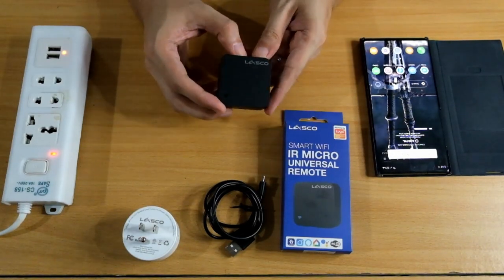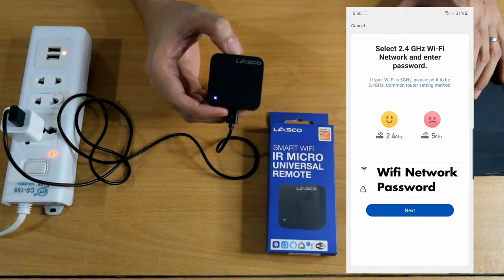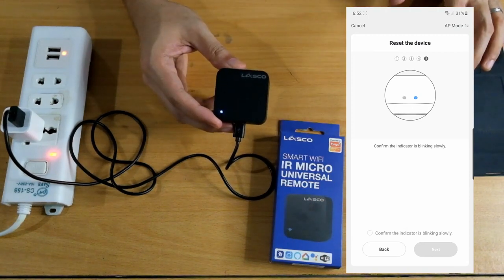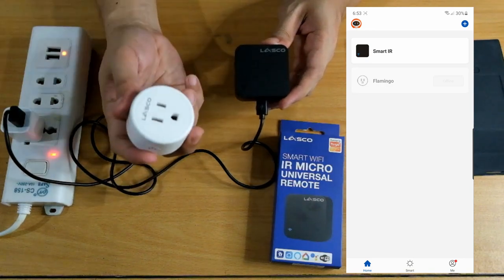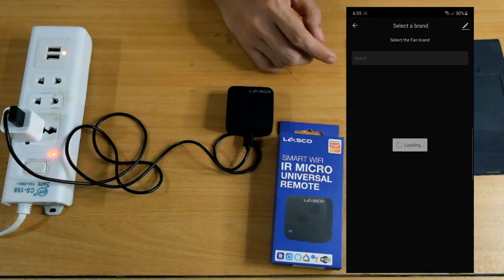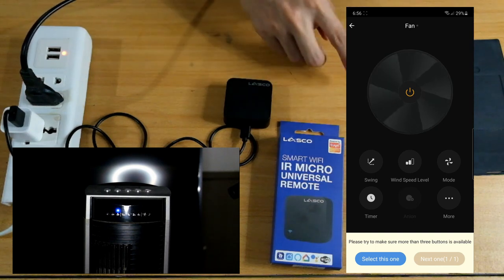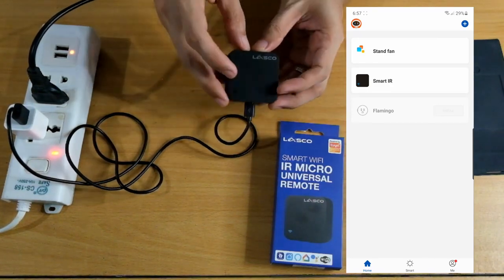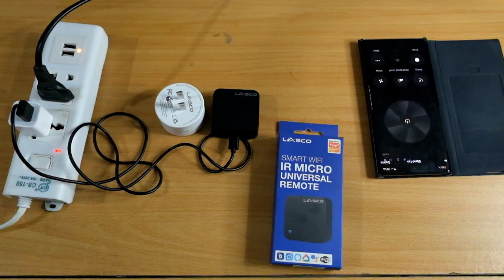Lasco Wifi Smart IR Micro Universal Remote Control Part 3 of 4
After unboxing, I had to setup my new Lasco Wifi Smart IR Micro Universal Remote Control and add it to my Google Home ecosystem.

This is a 4 part series that includes unboxing and device setup for each including adding them to my existing Google Home ecosystem.

Chapters
0:00 - Intro
0:23 - Setup
1:44 - Lasco App setup
9:30 - Adding to Google Home
11:35 - Closing

Lasco Products Featured:

Lasco 4 Pin Smart Wifi LED strip light 2 meters RGB
Lasco 4 Pin LED extension 2 meters RGB (No Wifi Module) was mentioned

Other Smart Devices mentioned:
Smart Wifi RGB Light Bulb (Google Home Compatible)